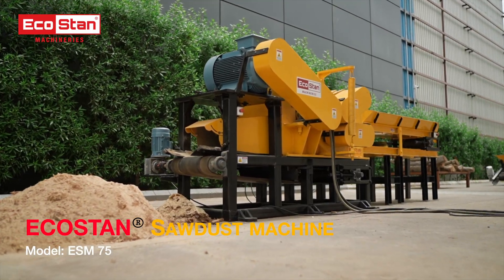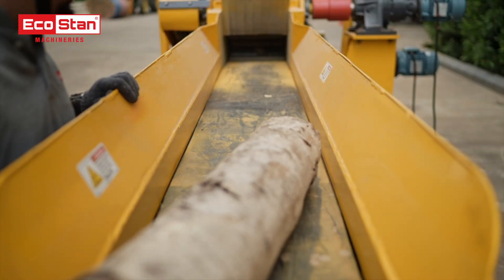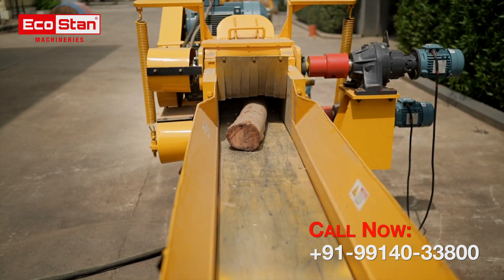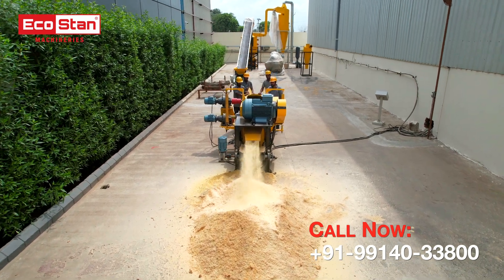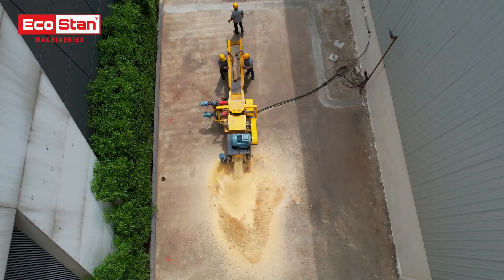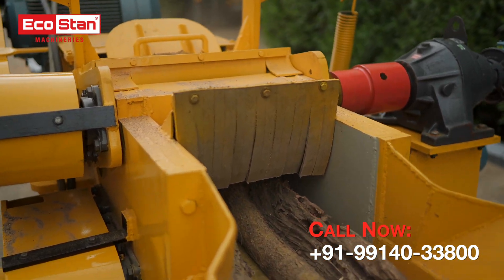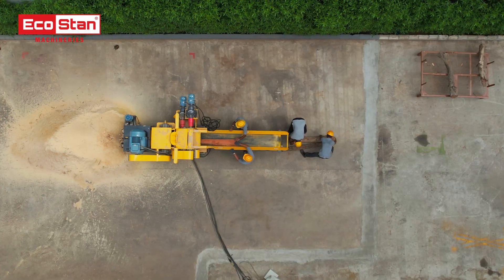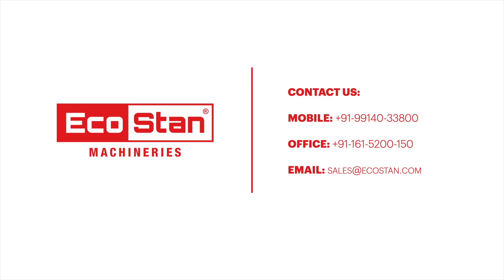ECOSTAN | Sawdust Making Machine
Discover the power of the ECOSTAN ESM 75 Wood to Sawdust Making Machine.

In this video, we demonstrate how the ESM 75 can process wood logs into fine sawdust withij one go. It works with the help of multiple high-grade blades. This high quality machine is perfect for industries required consistent, high-quality sawdust for briquettes, pellets, and other applications.

Experience the working of the ESM 75 as it handles different size of wood logs with ease, delivering high quality sawdust. Whether you're into the biomass industry or looking to increase your sawdust production, the ECOSTAN ESM 75 is your go to solution.

Ecostan India Private Limited
Address: Ludhiana Malerkotla Road, K.M. 23, V.P.O. Lehra, Dist. Ludhiana, Pin – 141118, Punjab (India)

Vernacular Name for this machine:
Sawdust Making Machine, SawDust Machine, Wood Processing Machine, Log Eater, Wood Log to Sawdust Machine, (ESM) Ecostan Sawdust Machine, Saw dust maker, wood to sawdust machine, waste wood to sawdust making and much more.

About
This video showcases the ECOSTAN ESM 75 Sawdust Making Machine in action, demonstrating how it is converting wood logs into fine sawdust.